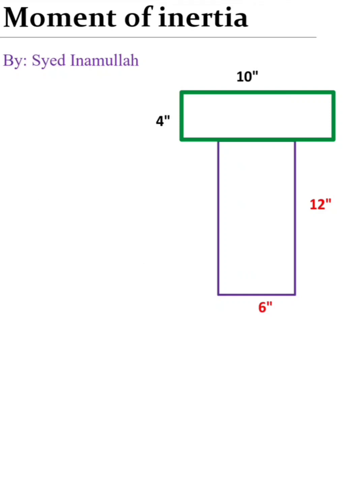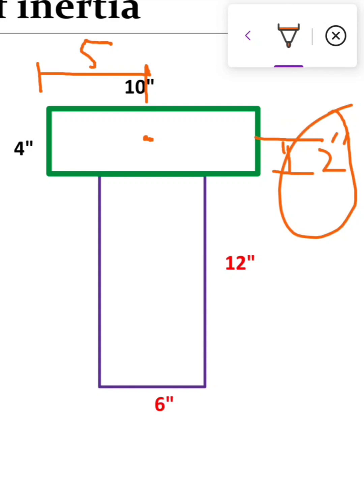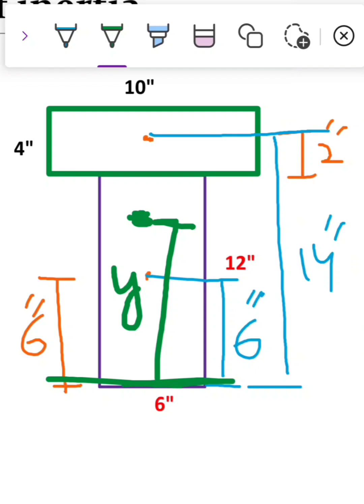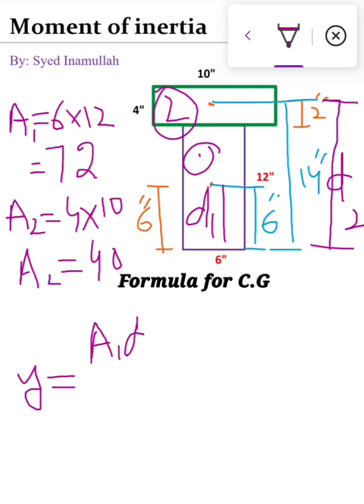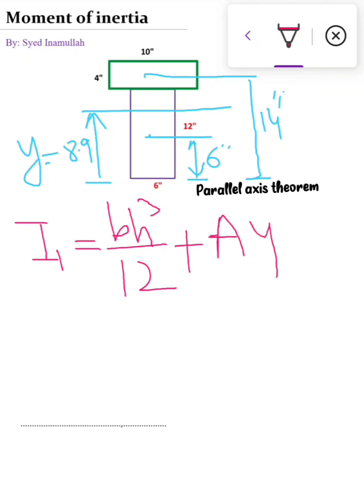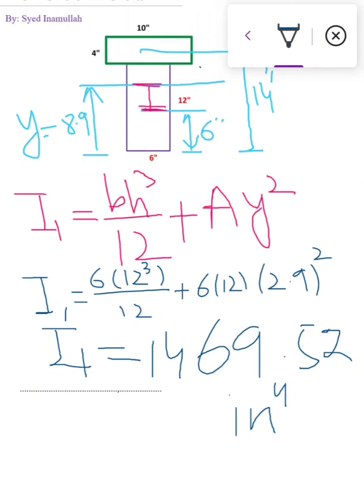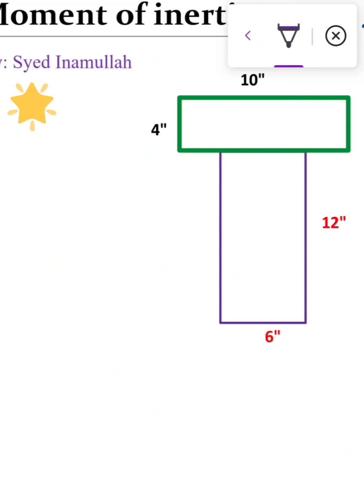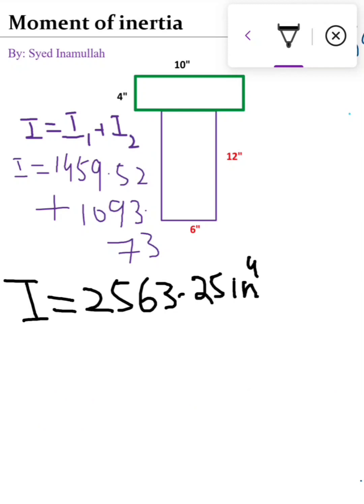Moment of inertia, 👍 Using parallel axis theorem mechanicsofdeformablebodies civilengineering .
The moment of inertia of a rectangle about an axis passing through its centroid and parallel to one of its sides is given by:

I = b^3 d / 12
where:

b is the width of the rectangle
d is the depth of the rectangle
The moment of inertia of a rectangle about an axis passing through its centroid and perpendicular to one of its sides is given by:

I = d^3 b / 12
where:

The moment of inertia of a rectangle about any axis can be found using the parallel axis theorem. The parallel axis theorem states that the moment of inertia about an axis parallel to another axis is equal to the moment of inertia about the other axis plus the product of the mass of the object and the square of the distance between the two axes.

 I = bd³/12 + Ay²

For example, the moment of inertia of a rectangle about an axis passing through one of its corners is equal to the moment of inertia about its centroid plus the product of the mass of the rectangle and the square of the distance between the corner and the centroid.

The moment of inertia of a rectangle is a measure of its resistance to rotation about an axis. A rectangle with a large moment of inertia will be more resistant to rotation than a rectangle with a small moment of inertia. This is because the mass of the rectangle is distributed further from the axis of rotation in the case of a rectangle with a large moment of inertia.

The moment of inertia of a rectangle is an important concept in engineering and physics. It is used in the design of rotating objects, such as wheels and rotors. It is also used in the study of the motion of objects, such as planets and stars.